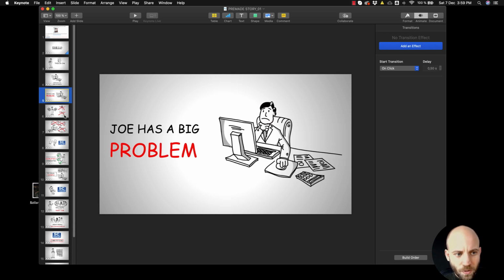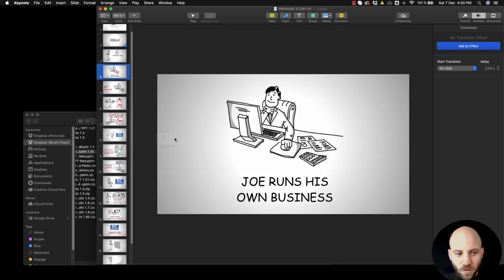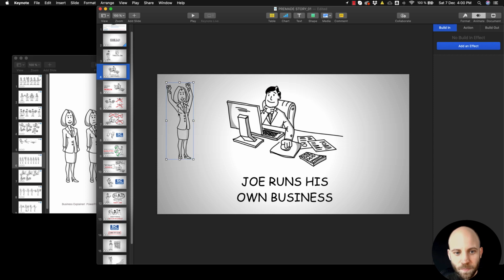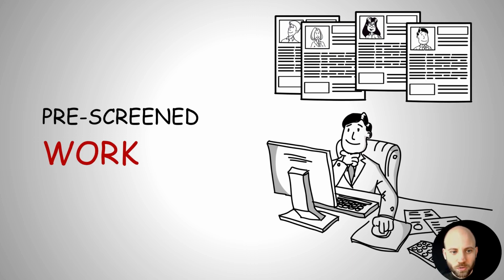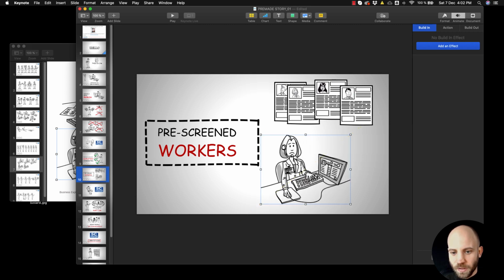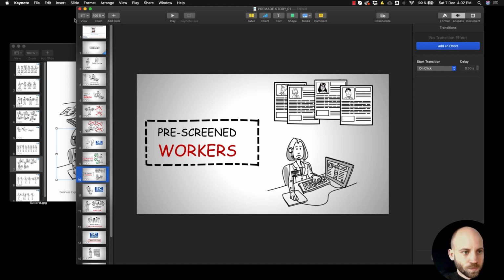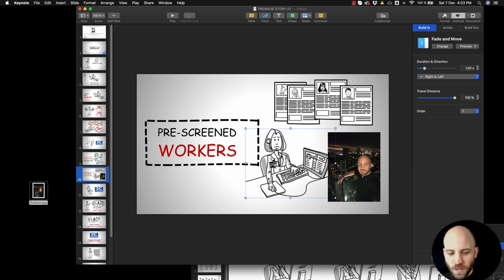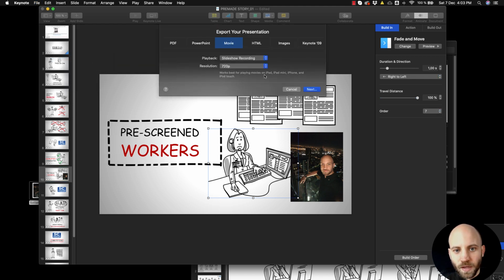Keynote Whiteboard Explainer Template